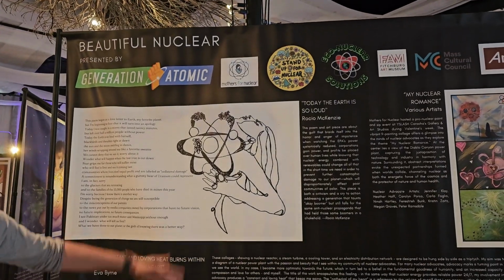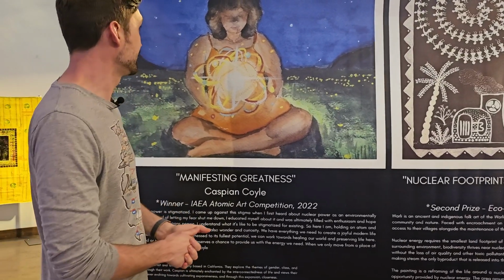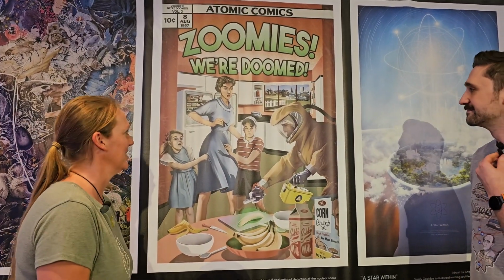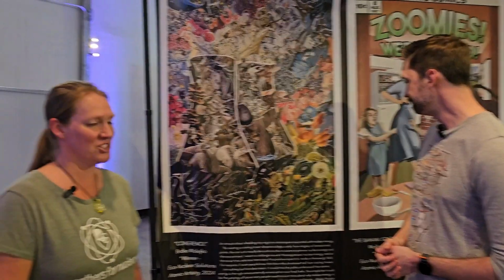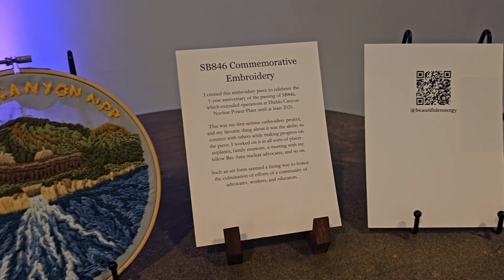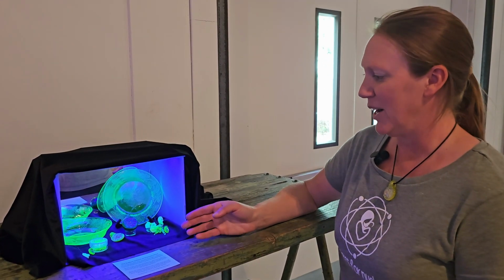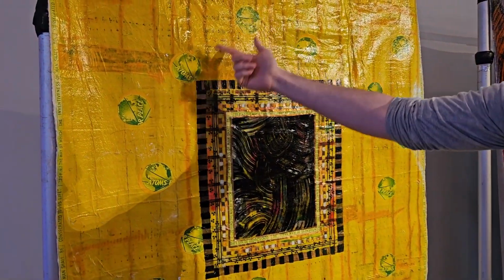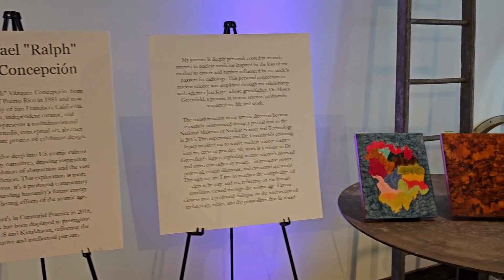Beautiful Nuclear Art Exhibit @ SXSW 2024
Didn't get a chance to stop by the art exhibit at SXSW? Eric Meyer of Gen A and Heather Hoff from Mother's For Nuclear walk you through the amazing nuclear art pieces that were on display in Austin, TX.